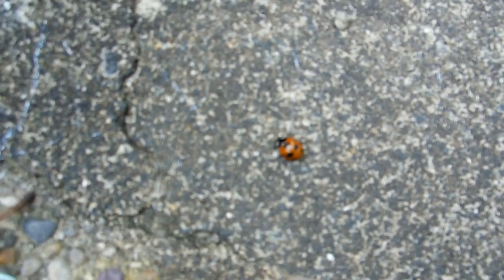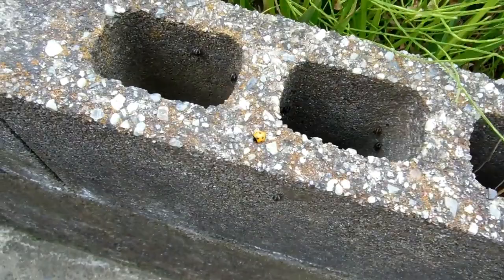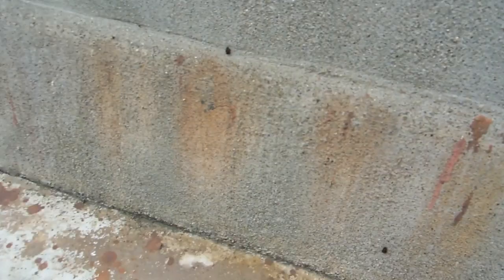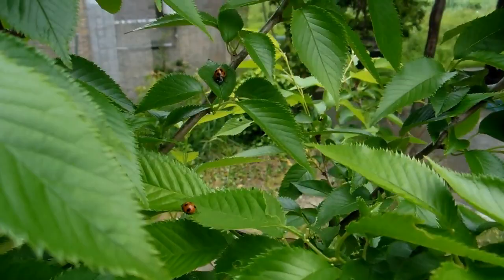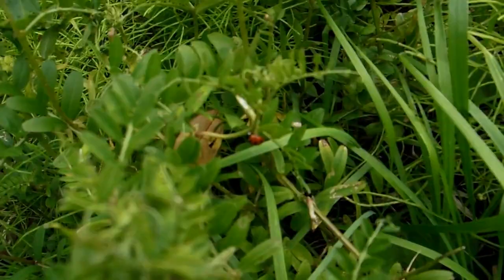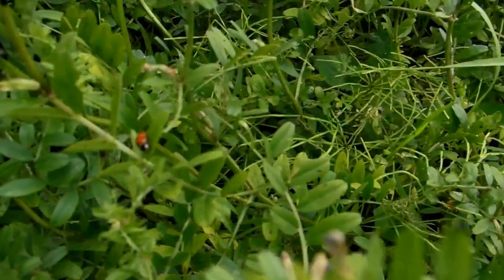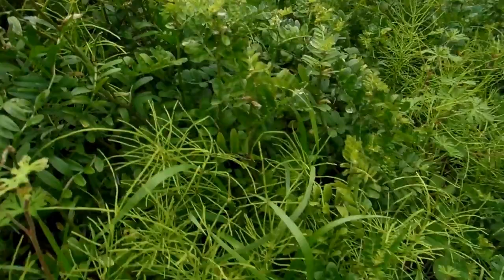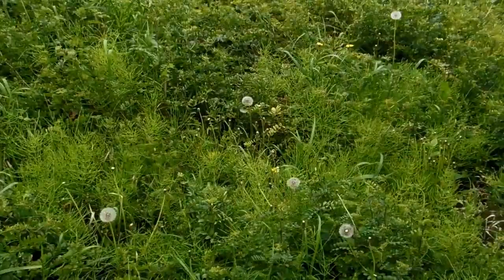Lady Beetle Plague in Japan!